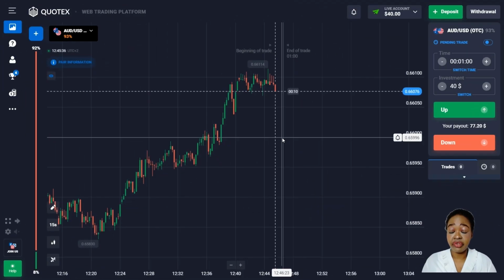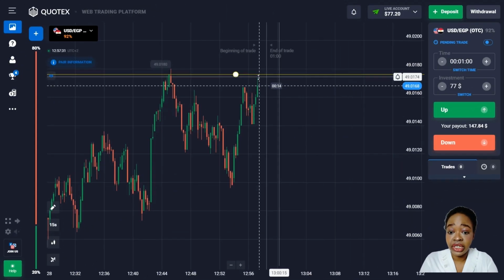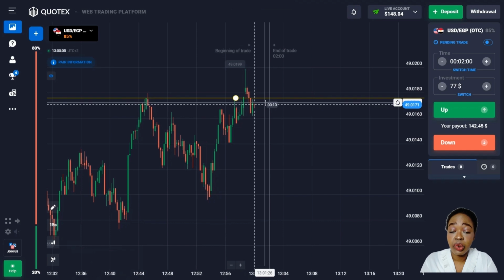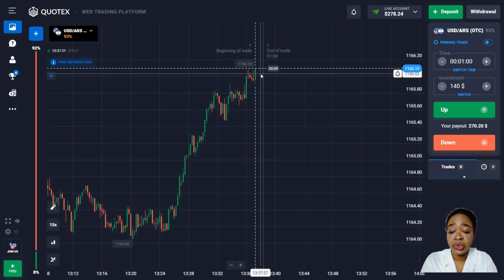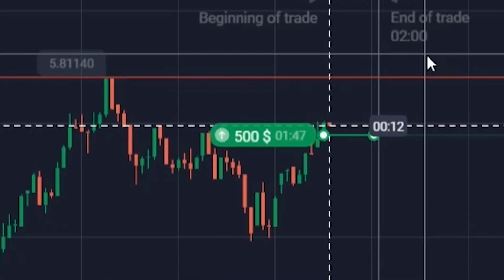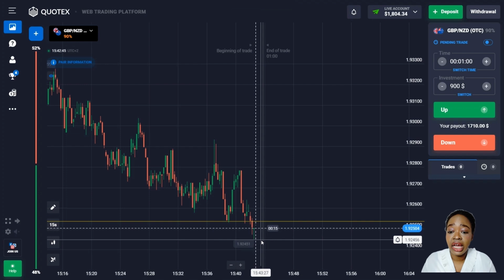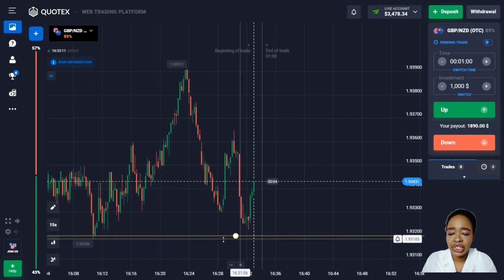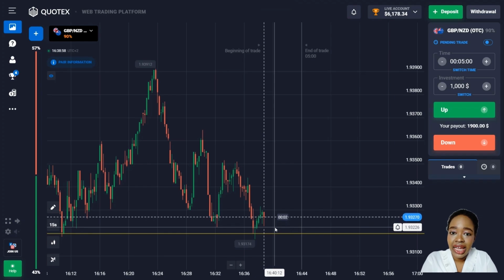Support and resistance trading strategy quotex $40 - $6178 | BEST QUOTEX STRATEGY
0:00 support and resistance trading strategy quotex
0:33 i explain how to trade support and resistance in trading
1:39 how to use support and resistance lines
2:18 Join my money team and earn by trading on my signals
2:48 support and resistance strategy explained
3:51 support and resistance strategy quotex
4:59 quotex 529$-994$ trading strategy
5:48 support and resistance lines trading strategy
6:26 Get a 50% Trading Account
7:45 i made $6000 using s&r trading strategy on quotex